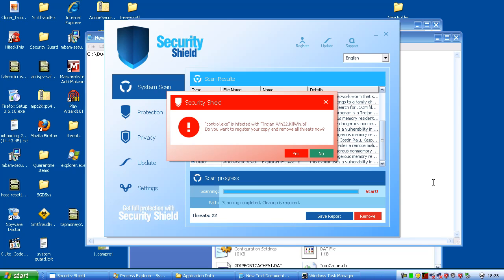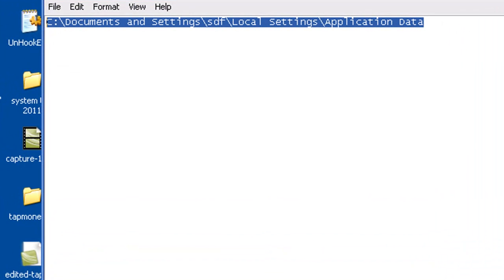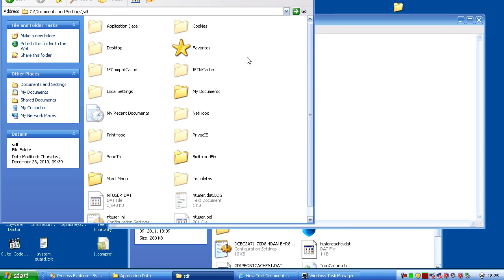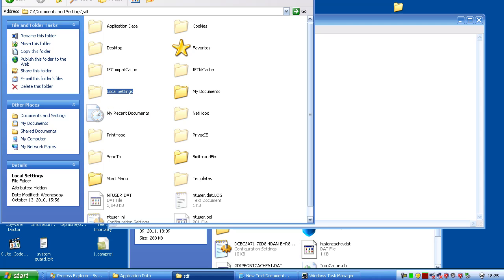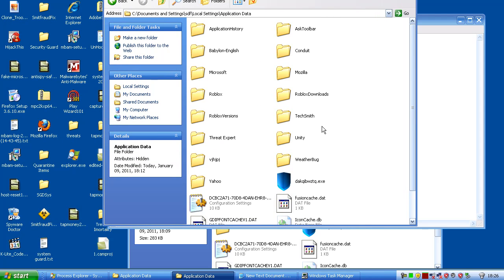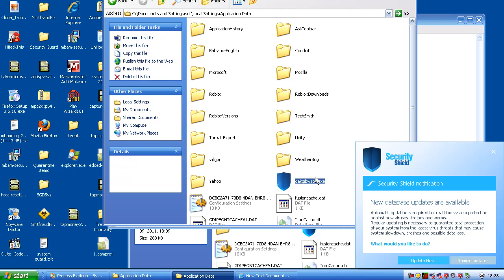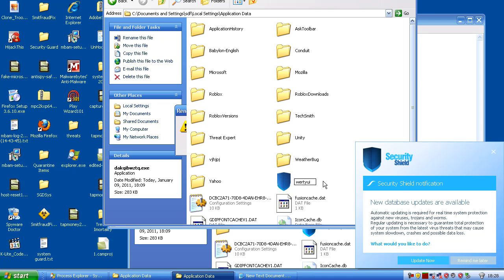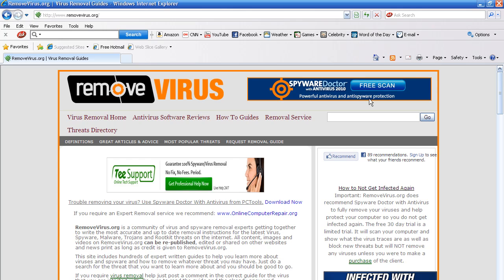System Tool | System Tool 2011 XP Removal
System Tool and System Tool 2011 XP Removal Guide.